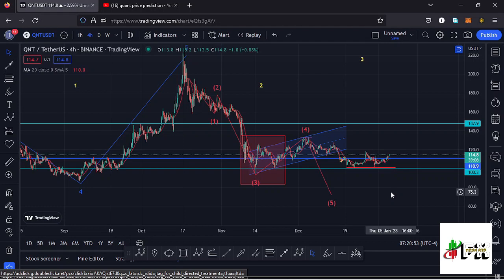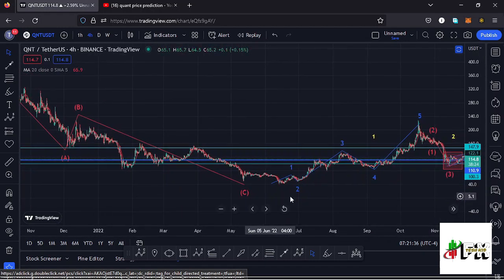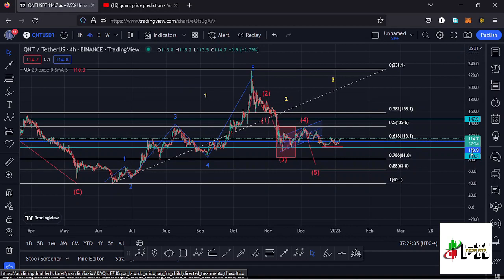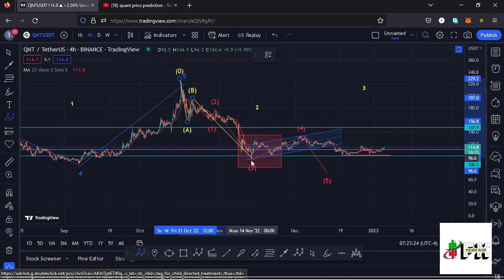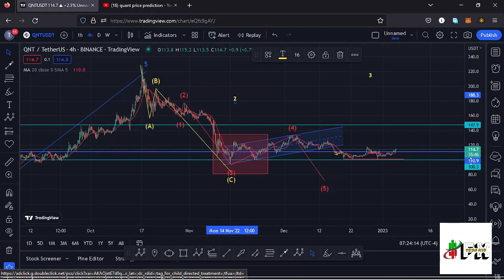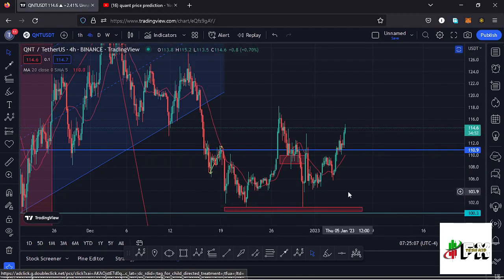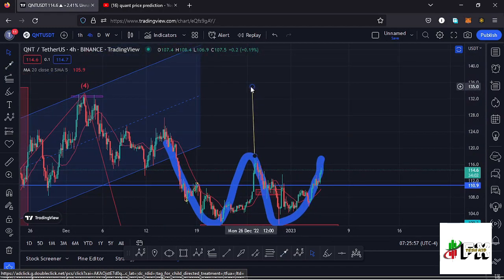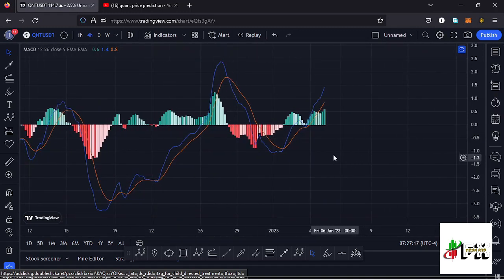QUANT (QNT) PRICE PREDICTION UPDATE!!ELLIOT WAVES AND TECHNICAL ANALYSIS